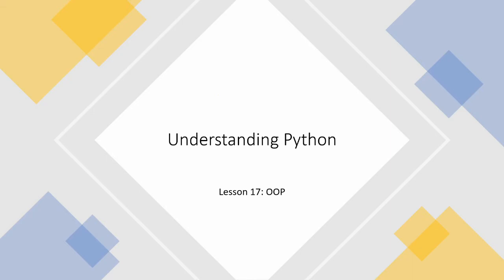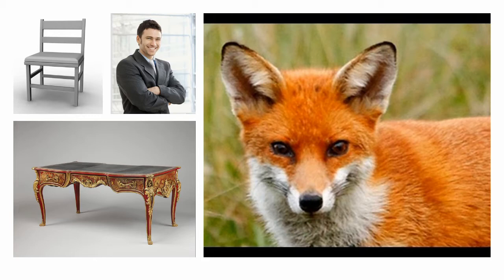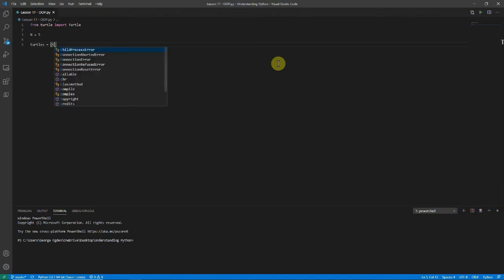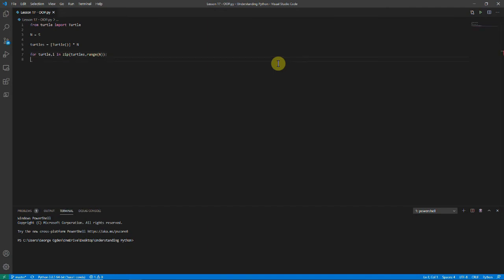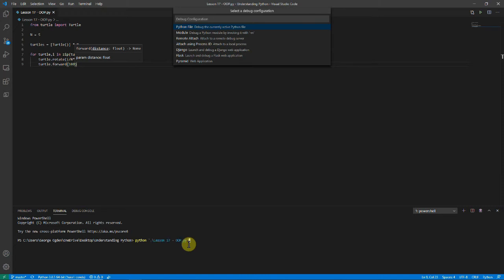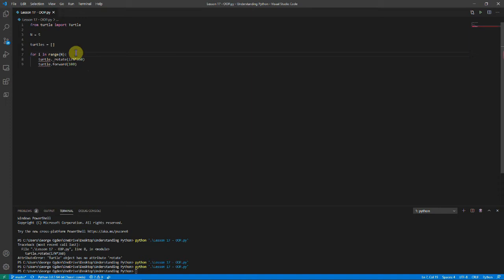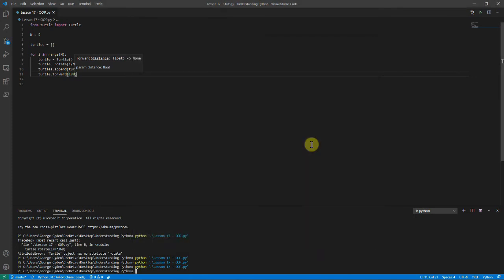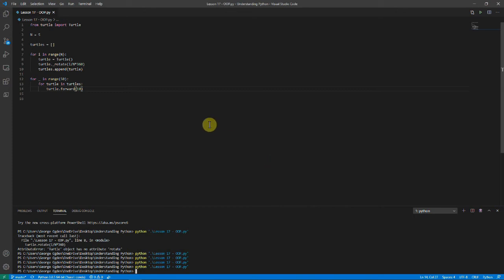Understanding Python: Lesson 17 - OOP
This is the first of a series of videos about object-oriented programming, a fundamental and widely used paradigm.

Happy learning!